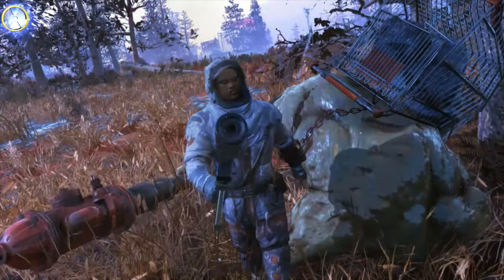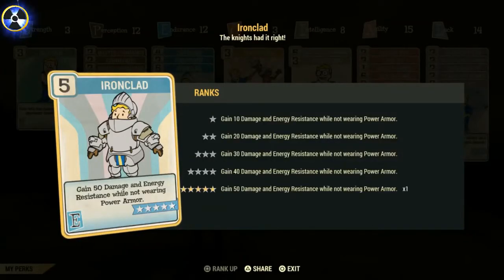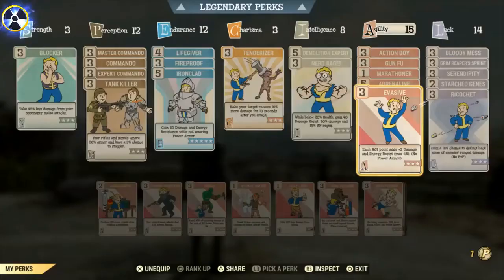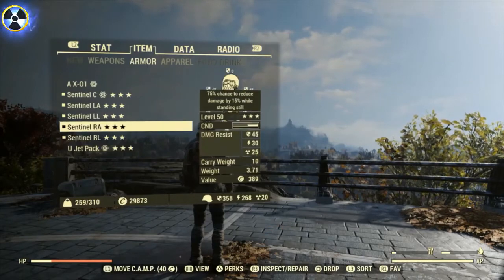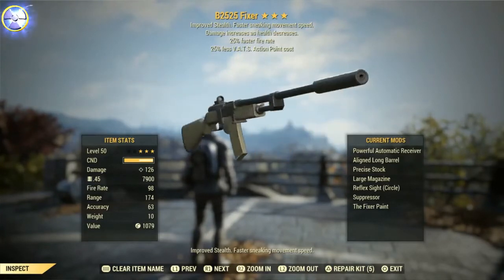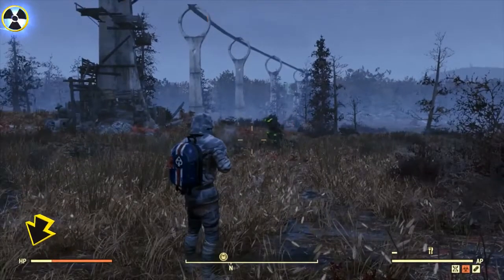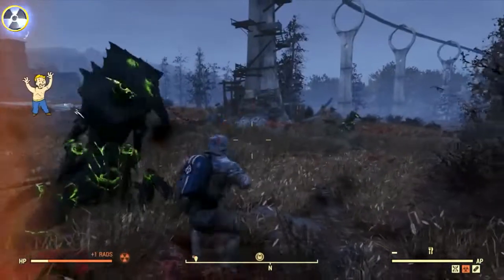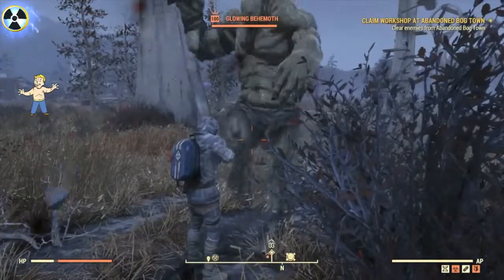FALLOUT 76 BEST BUILD (OVERPOWERED 1 SHOT KILL MACHINE)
TRY THIS FO76 BEST BUILD LET ME KNOW HOW IT GOES? (OVERPOWERED 1 SHOT KILL MACHINE)